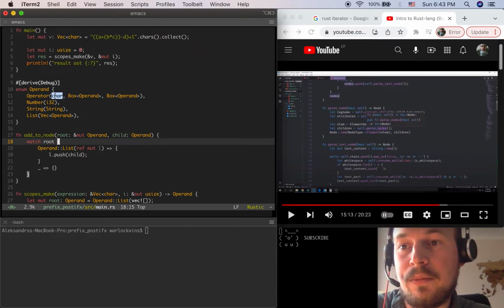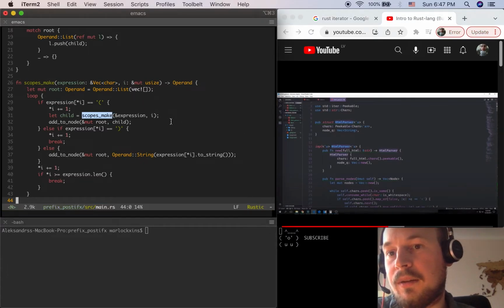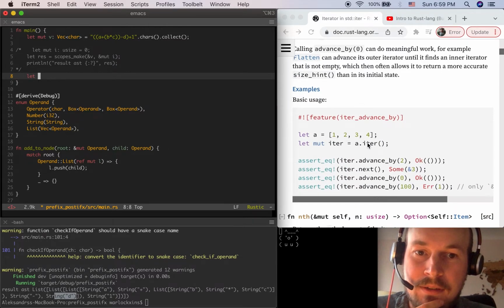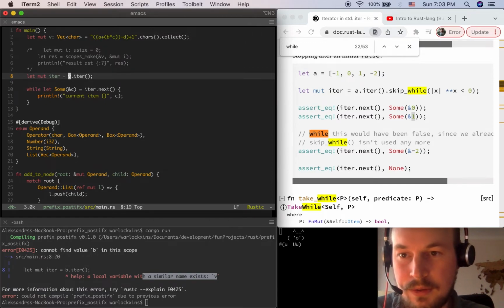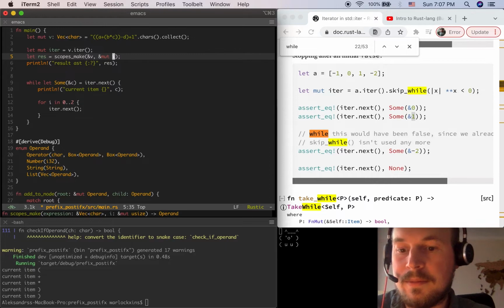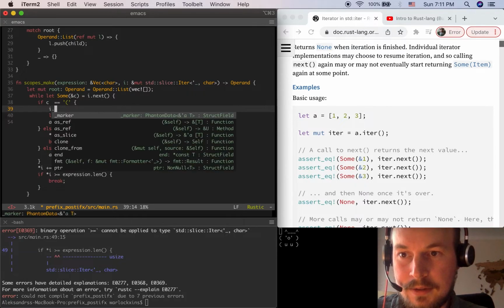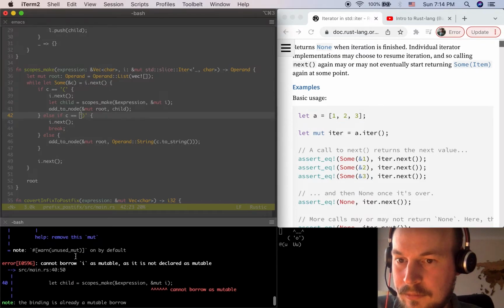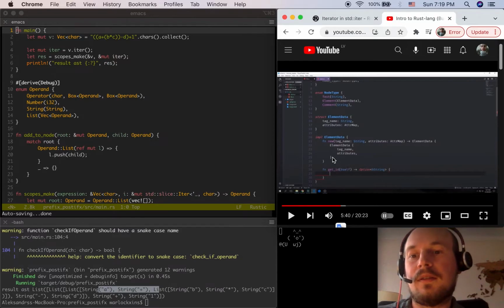Part 6 - Iterators/Markdown Rule engine in Rust lang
Concentrating on mini programming language for markdown Rule engine.
- Intro 00
- Problem 5:00
- Start coding 8:30